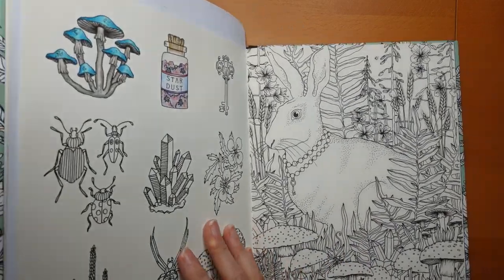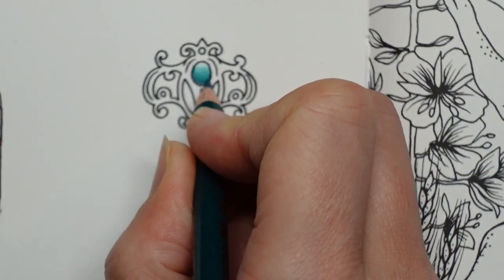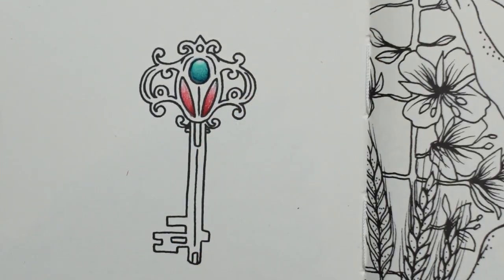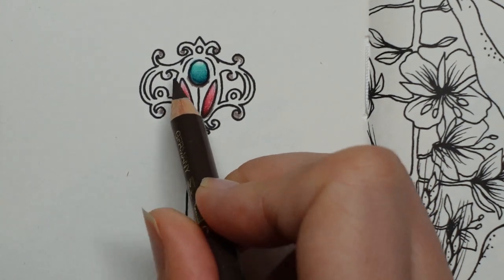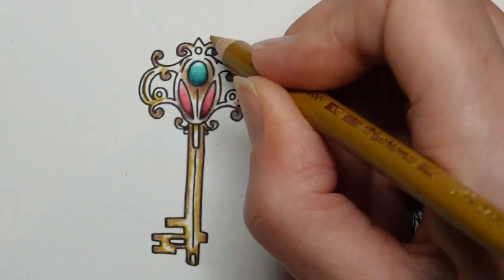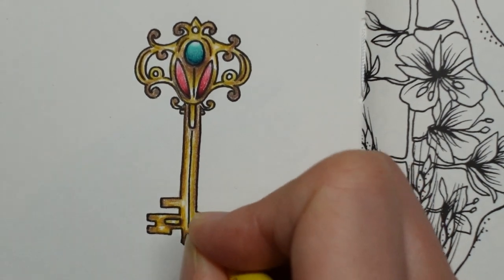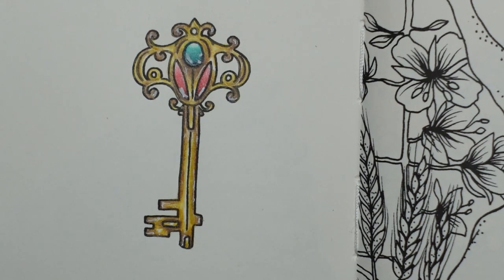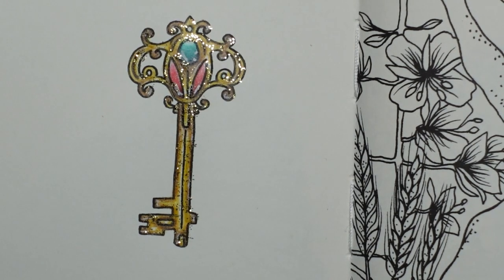Adult Colouring Tutorial Key - from Daydreams by Hanna Karlzon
This is a tutorial showing how to colour a key from Daydreams by Hanna Karlzon using Polychromos Pencils.

🌻🌻 Polychromos Pencils Used:
Deep Cobalt Green, Dark Phthalo Green, Light Phthalo Green, Black, White, Dark Red, Madder, Pink Carmine, Walnut Brown, Brunt Siena, Brown Ochre, Green Gold, Dark Naples Ochre, Gold, Light Cadmium Yellow

🌻🌻 Get the Resources:
Daydreams -

🎥🎥 Items that I use to film:
Camera –